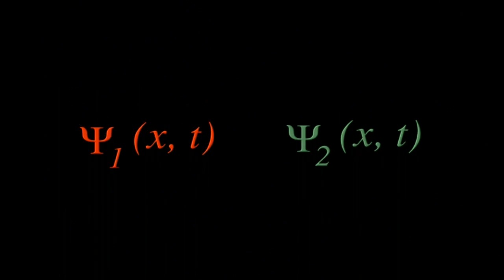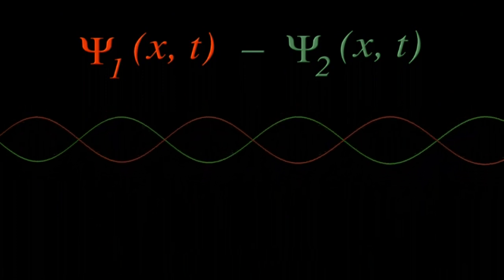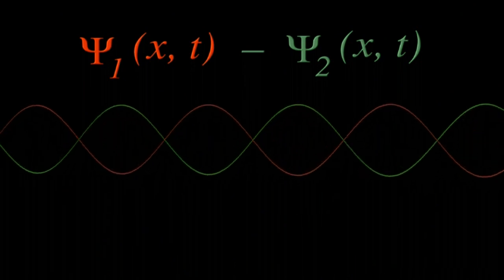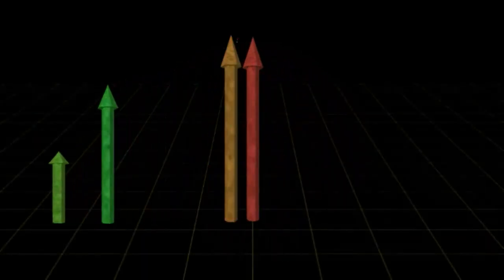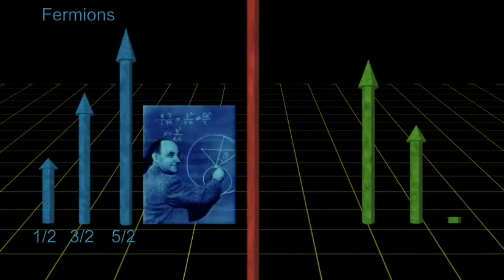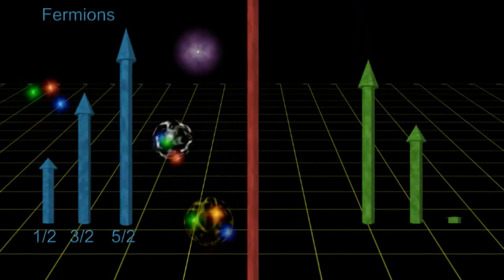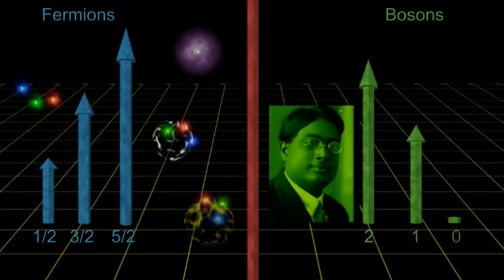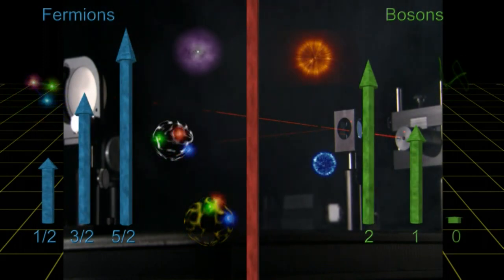Quantum Mechanics: Properties Of Elementary Particles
... Quantum Mechanics (Chapter 5): Properties of Elementary/Fundamental Particles.

PARTICLE PHYSICS

Particle physics is a branch of physics that studies the elementary constituents of matter and radiation, and the interactions between them. It is also called high energy physics, because many elementary particles do not occur under normal circumstances in nature, but can be created and detected during energetic collisions of other particles, as is done in particle accelerators. Research in this area has produced a long list of particles.

SUBATOMIC PARTICLES

Modern particle physics research is focused on subatomic particles, including atomic constituents such as electrons, protons, and neutrons (protons and neutrons are actually composite particles, made up of quarks), particles produced by radioactive and scattering processes, such as photons, neutrinos, and muons, as well as a wide range of exotic particles.

Strictly speaking, the term particle is a misnomer because the dynamics of particle physics are governed by quantum mechanics. As such, they exhibit wave-particle duality, displaying particle-like behavior under certain experimental conditions and wave-like behavior in others (more technically they are described by state vectors in a Hilbert space; see quantum field theory).

Following the convention of particle physicists, "elementary particles" refer to objects such as electrons and photons, it is well known that these "particles" display wave-like properties as well.

All the particles and their interactions observed to date can almost be described entirely by a quantum field theory called the Standard Model.

The Standard Model has 17 species of elementary particles (12 fermions (24 if you count antiparticles separately), 4 vector bosons (5 if you count antiparticles separately), and 1 scalar bosons), which can combine to form composite particles, accounting for the hundreds of other species of particles discovered since the 1960s.

The Standard Model has been found to agree with almost all the experimental tests conducted to date. However, most particle physicists believe that it is an incomplete description of nature, and that a more fundamental theory awaits discovery. In recent years, measurements of neutrino mass have provided the first experimental deviations from the Standard Model.

Particle physics has had a large impact on the philosophy of science. Some particle physicists adhere to reductionism, a point of view that has been criticized and defended by philosophers and scientists. Part of the debate is described below.

The current state of the classification of elementary particles is the Standard Model. It describes the strong, weak, and electromagnetic fundamental forces, using mediating gauge bosons.

The species of gauge bosons are the gluons, W− and W+ and Z bosons, and the photons. The model also contains 24 fundamental particles, which are the constituents of matter. Finally, it predicts the existence of a type of boson known as the Higgs boson, which is yet to be discovered.

ELEMENTARY PARTICLES

In particle physics, an elementary particle or fundamental particle is a particle not known to have substructure; that is, it is not known to be made up of smaller particles. If an elementary particle truly has no substructure, then it is one of the basic building blocks of the universe from which all other particles are made. In the Standard Model, the quarks, leptons, and gauge bosons are elementary particles.

Historically, the hadrons (mesons and baryons such as the proton and neutron) and even whole atoms were once regarded as elementary particles. A central feature in elementary particle theory is the early 20th century idea of "quanta", which revolutionised the understanding of electromagnetic radiation and brought about quantum mechanics.

For mathematical purposes, elementary particles are normally treated as point particles, although some particle theories such as string theory posit a physical dimension.

The Cassiopeia Project - making science simple!

The Cassiopeia Project is an effort to make high quality science videos available to everyone. If you can visualize it, then understanding is not far behind.